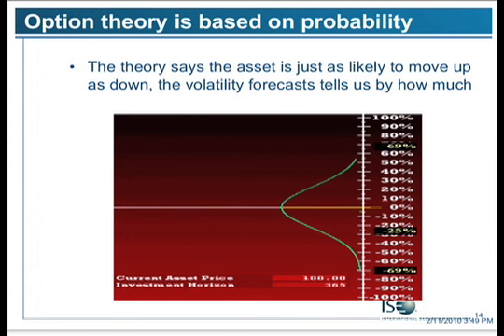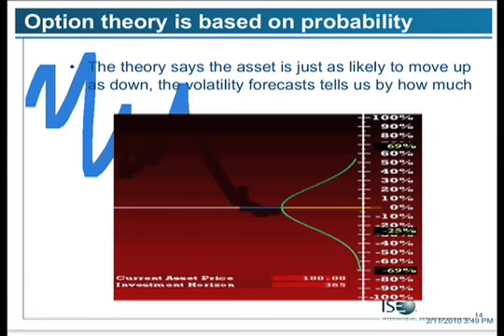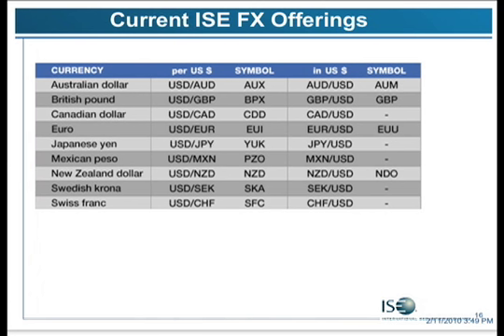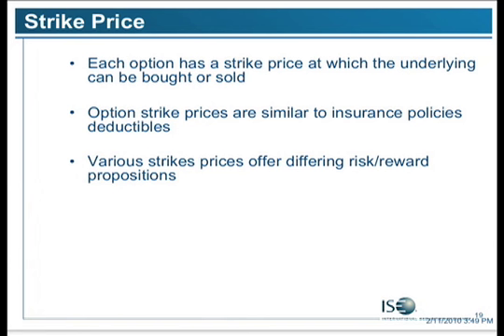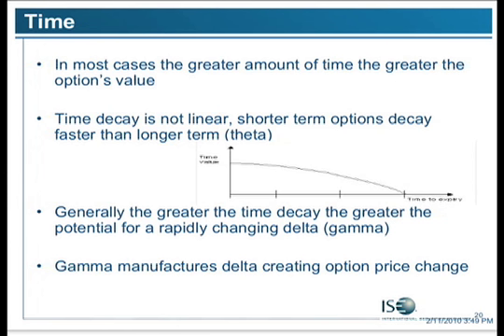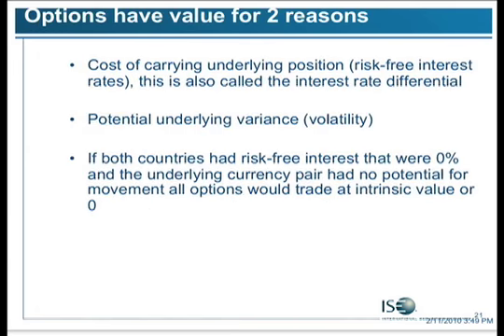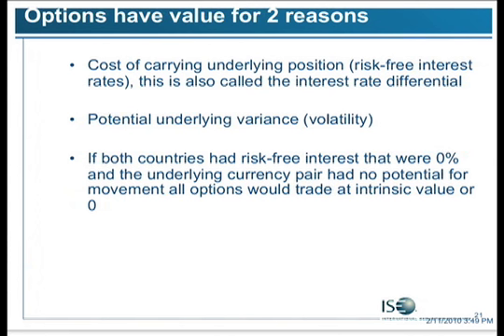Pt 3 Steve Meizinger on "Back to Basics: FX Options Pricing"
How are FX Options valued? What are the most common pricing models? How do these models take into account interest rates? Get back to basics in options trading. Join Steve Meizinger, Director of Education at the ISE with over 20 years experience, as he provides an options refresher specifically geared toward FX traders. In this session Steve will discuss how FX Options are priced, taking into account options risk exposure (Greeks) and interest rates. Steve will also provide specific examples on how to price FX Options.